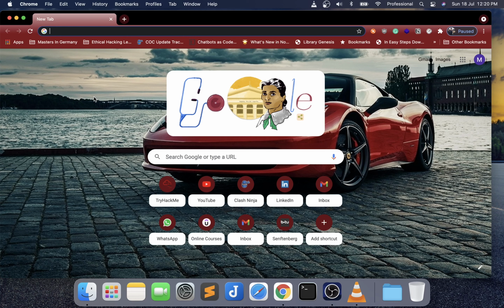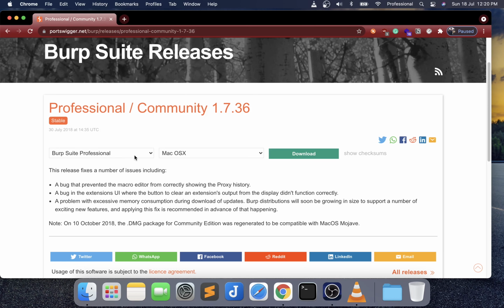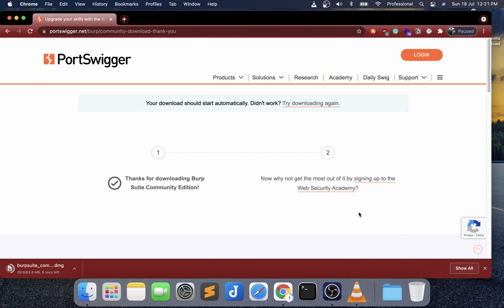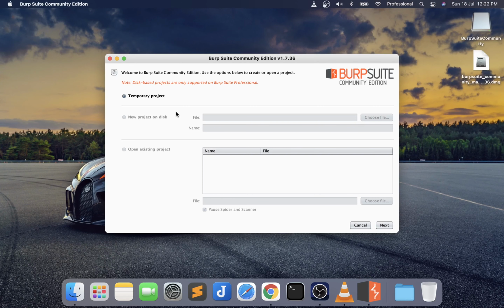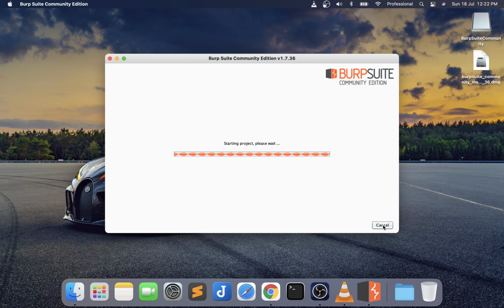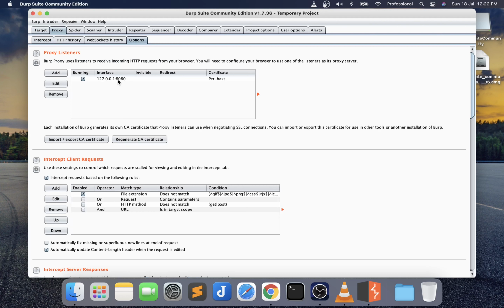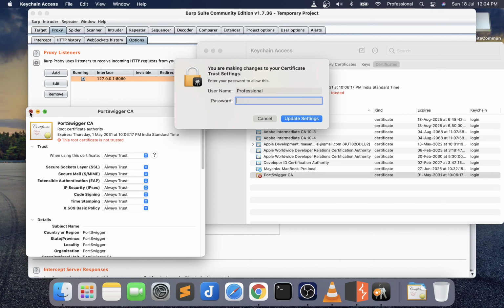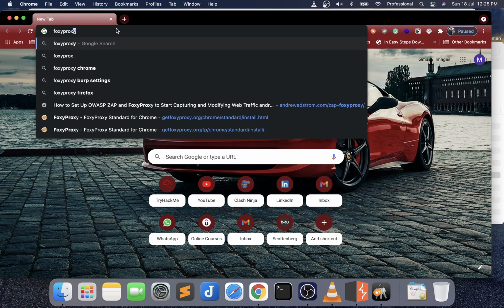Burp Suite 1.7x(community edition) complete Installation and Configuration on MacOS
Burp Suite 1.7x(community edition) Installation and Configuration on macOS

Hello Everyone

In this video, I am going to install Burp Suite 1.7x version community edition on my macOS laptop. I will also install the CA Certificate to avoid any certificate error and also install FoxyProxy to route our traffic through Burp Suite.